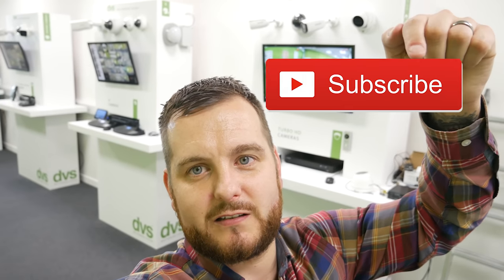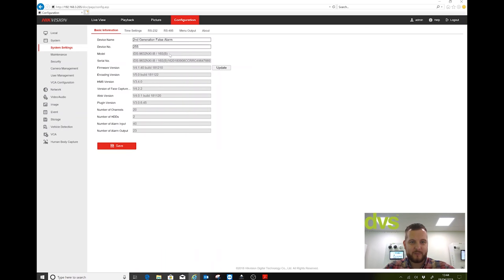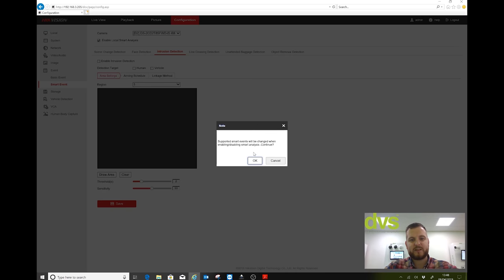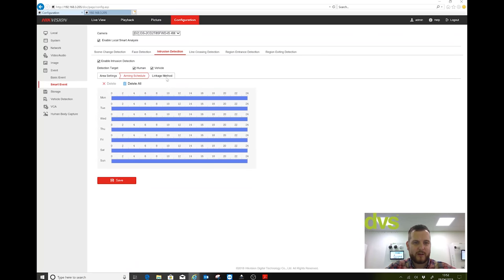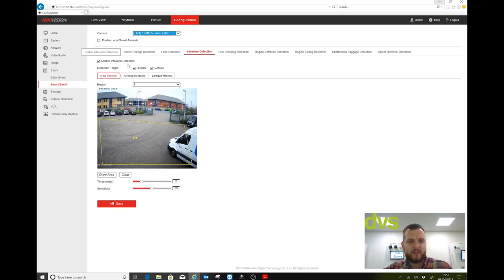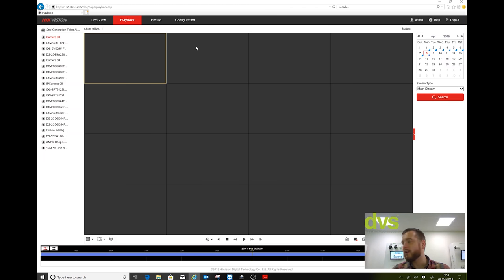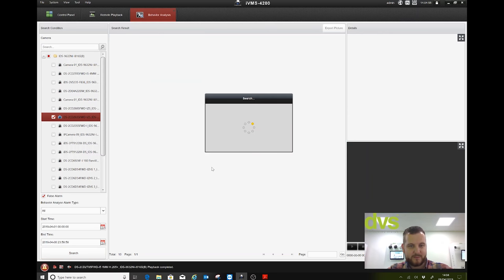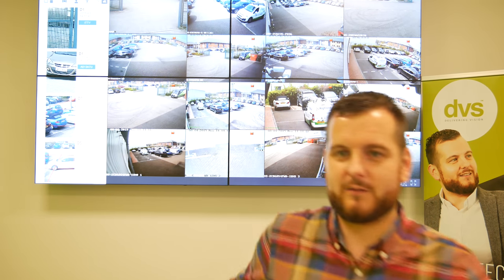Hikvision IDS False Alarm NVR with On-Board AI Alarm Analysis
In this video we take an in-depth look at the Hikvision VCA false alarm management engine.

We look at what it can do, how to set it up and show you some tips and tricks with this solution along the way. With the capacity to monitor up to 16 channels of VCA it can really help reduce false alarms compared to standard analysis.